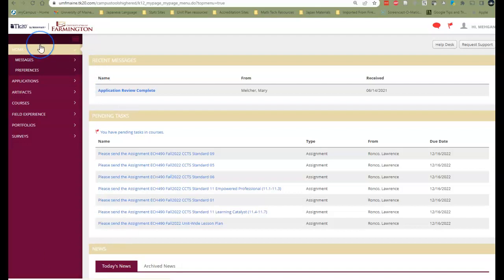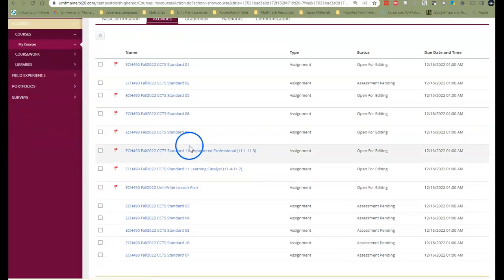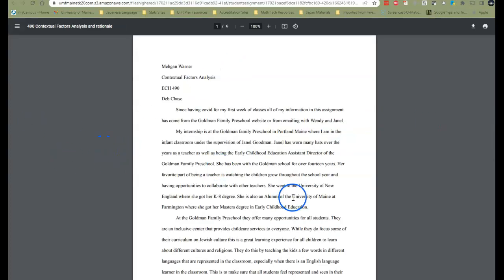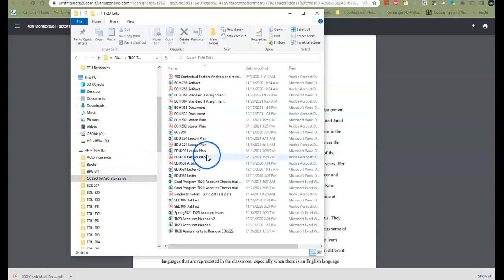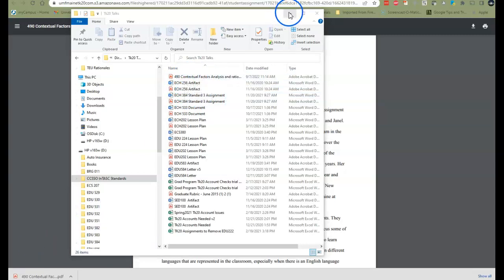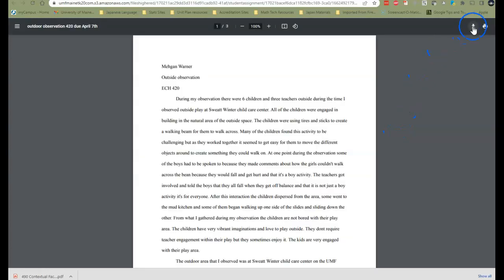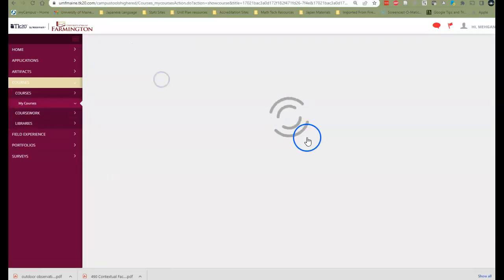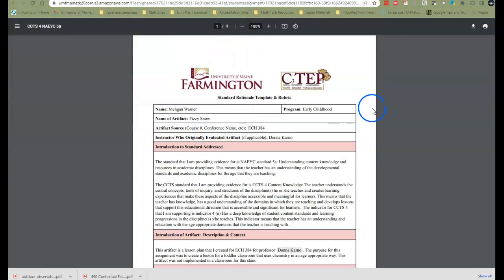ECH490 Warner Artifact Tutorial